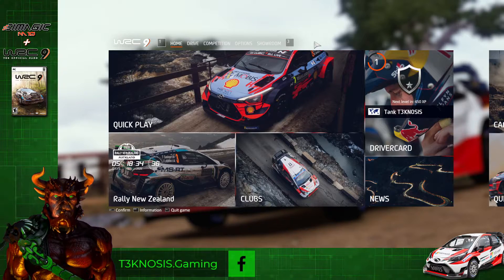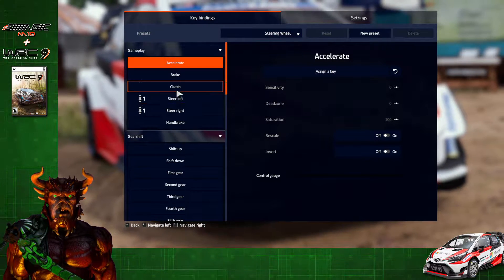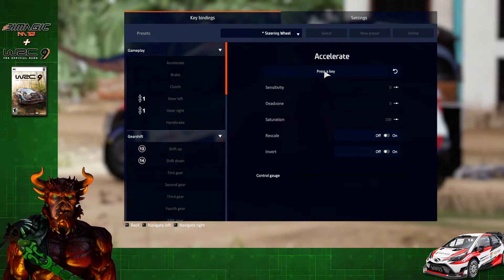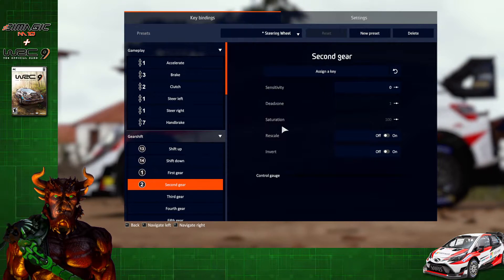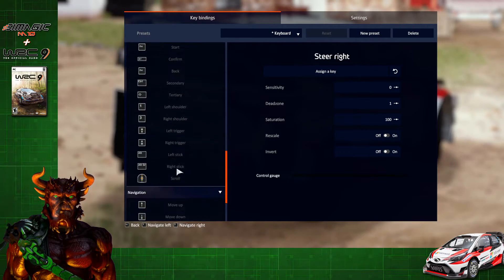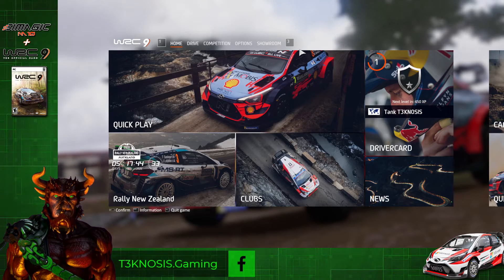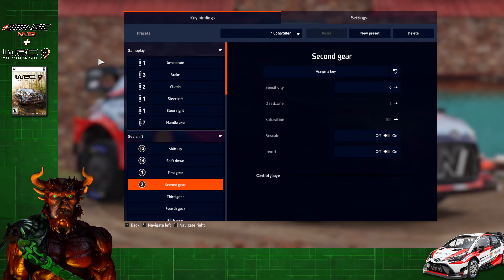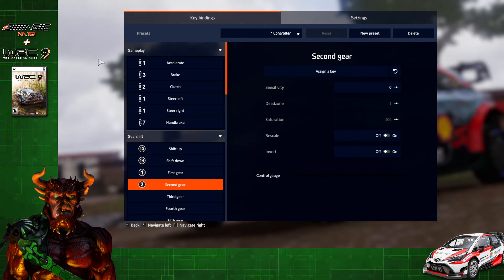Simagic M10 + WRC 9: How To (Alternate Methods)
I show you 3 methods to help get your Simagic M10 wheel working with WRC 9 on PC. This should apply to anybody having trouble binding multiple pieces of gear.

Want To See If A Particular Game Works with the Simagic M10? Check out the Simagic Compatibility List below

See a Game missing and would like to Contribute to the List, Enter the following Form:

0:00 Intro
0:41 Recommended Method
3:24 Alternate Method 1
5:10 Alternate Method 2
7:18 Outro
Find Me On:
Facebook.com/T3KNOSIS.Gaming
Youtube.com/T3KNOSIS
Twitter.com/T3KNOSIS
Instagram.com/T3KNOSIS/
SoundCloud.com/T3KNOSIS
Xbox: T3KNOSIS
Steam: T3KNOSIS
Thrustmaster TH8A Shifter
Thrustmaster T-LCM Pedals
USB Handbrake (Magnetic Sensor)
Acer Predator Orion 3000 PC (Newer versions available)
Oculus Quest 128gb